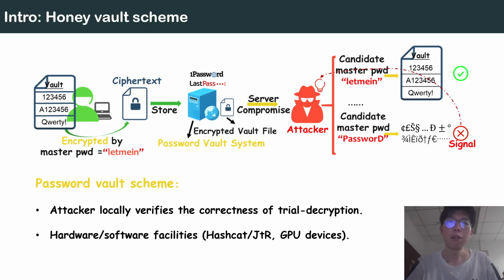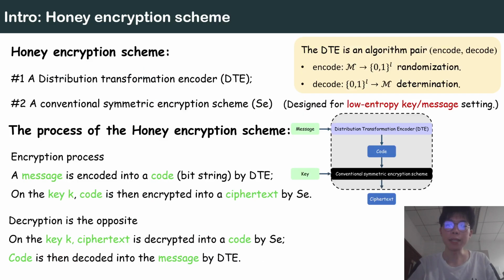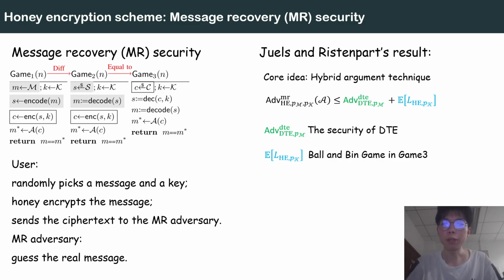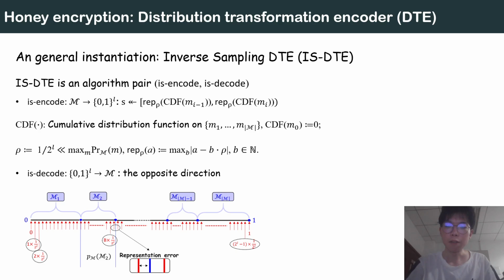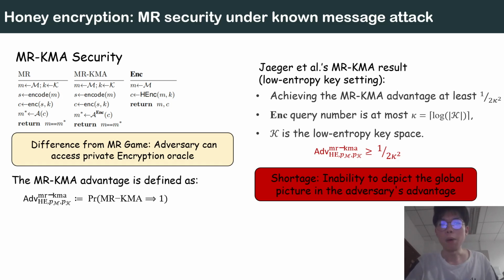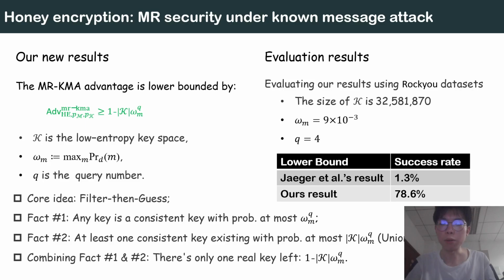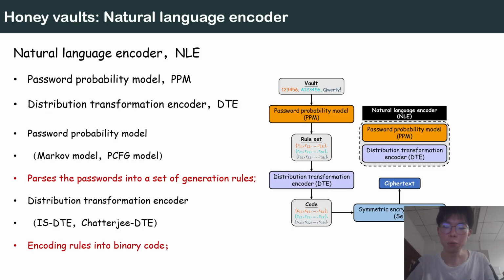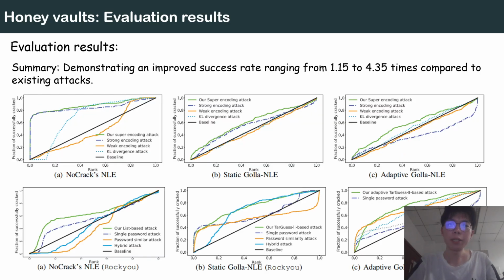706 A Security Analysis of Honey Vaults Fei Duan